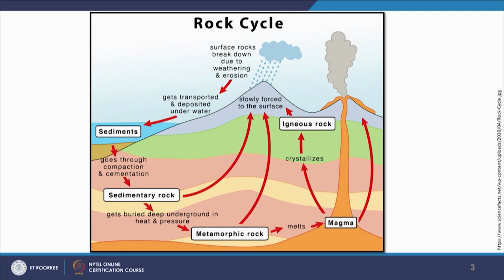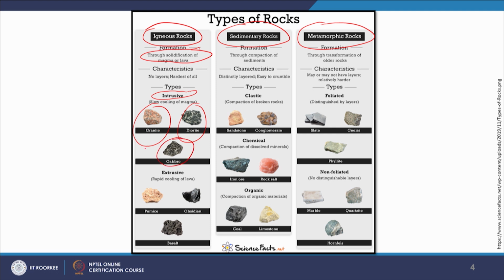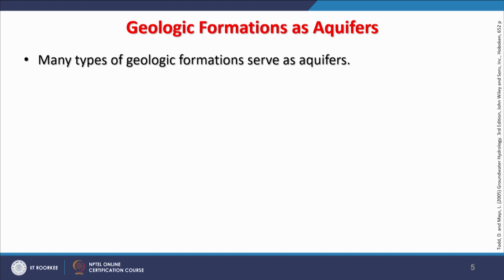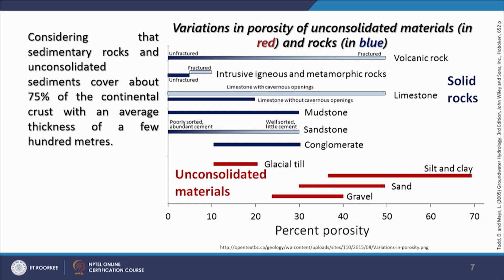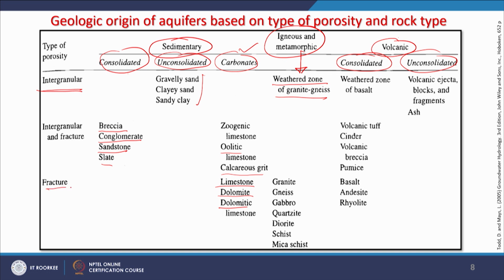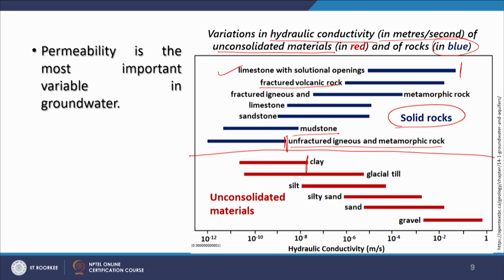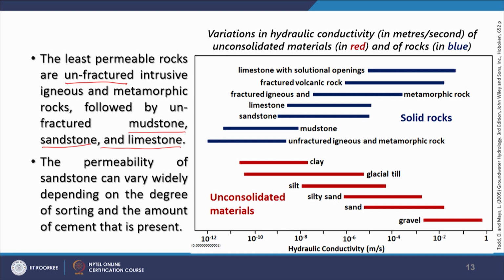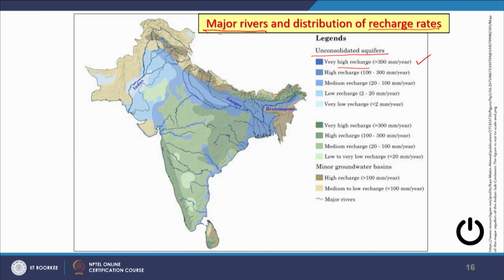Lecture 33: Geologic Formations as Aquifers 1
This lecture introduces the various geologic formations that can serve as aquifers, emphasizing the importance of understanding their specific hydrogeologic characteristics. Groundwater is found in diverse geological settings, from unconsolidated alluvium to fractured granite, each with distinct storage and flow properties. The ability of a rock to act as an aquifer depends on both its porosity, which affects water storage and its permeability, which influences water flow. For example, clay may hold significant water but have low permeability, while fractured granite may be highly permeable but store less water. Overall, the lecture highlights how different types of rocks and sediments impact groundwater availability and movement.